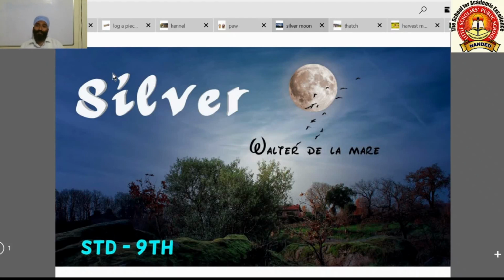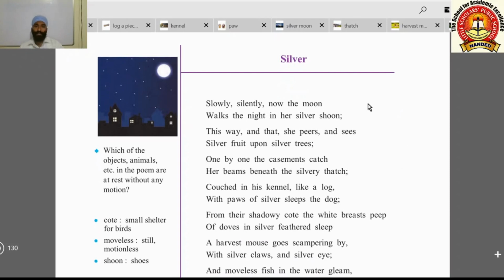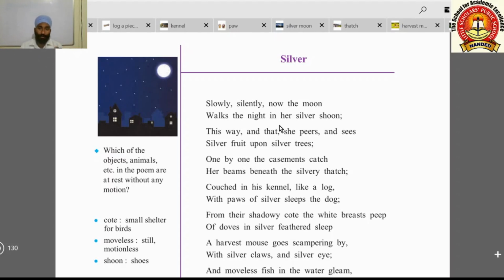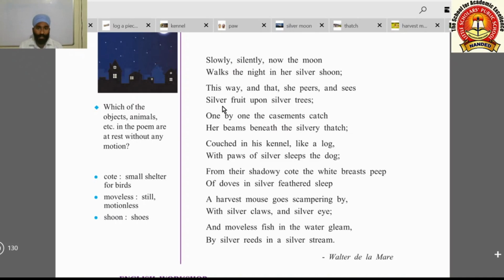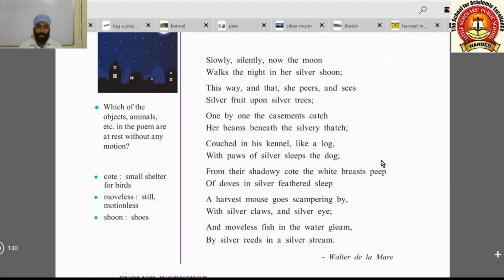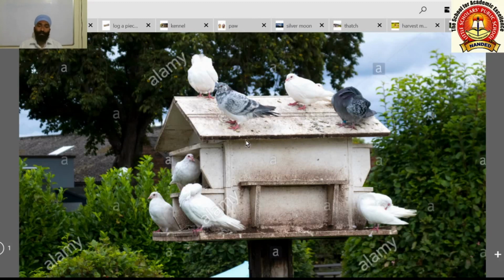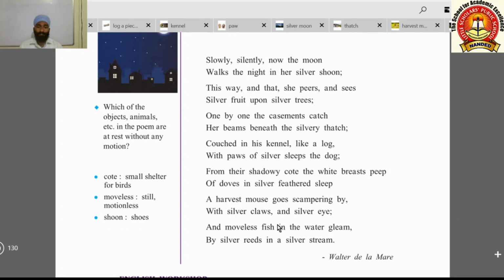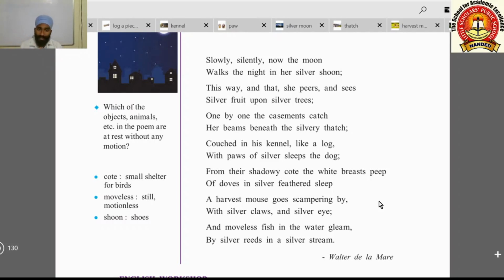3 1 Silver Poem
English 9th